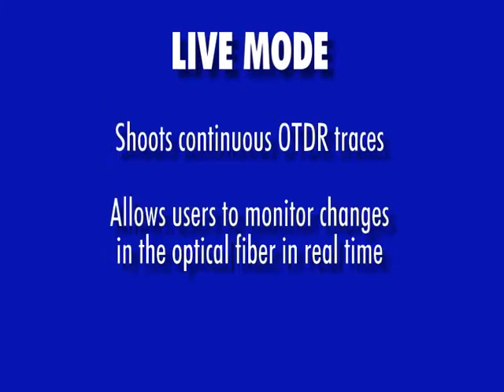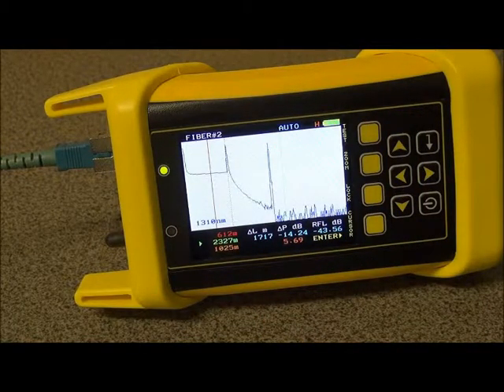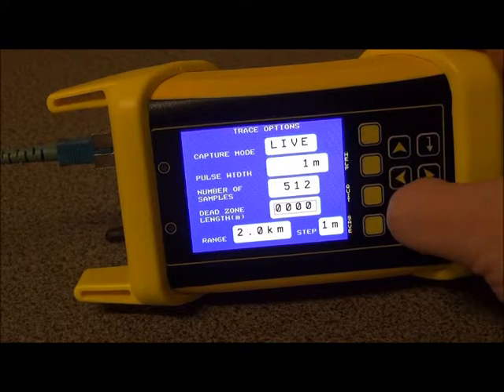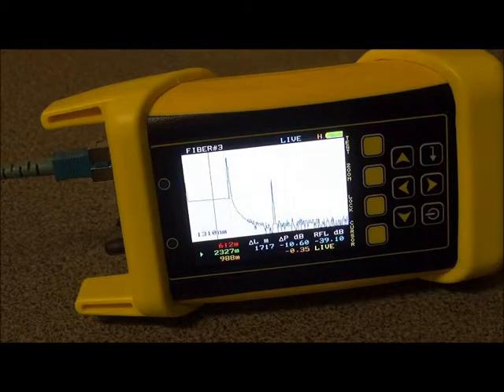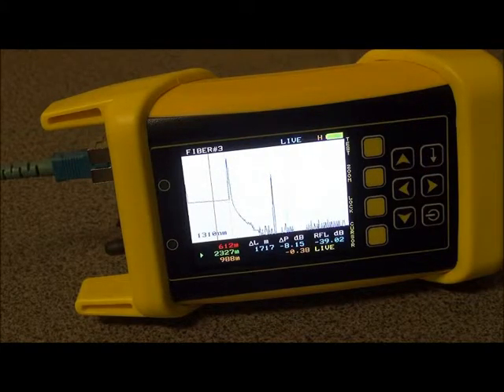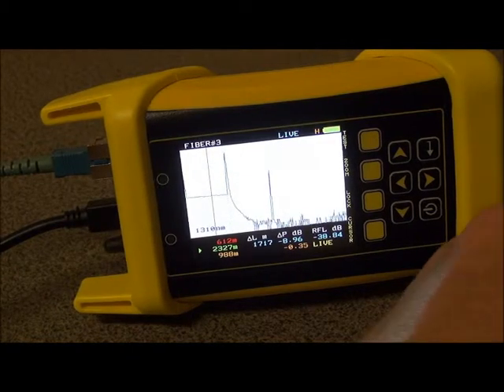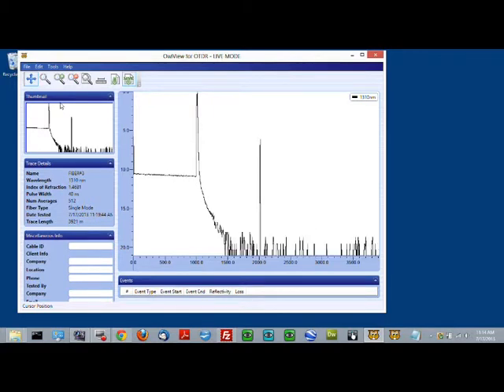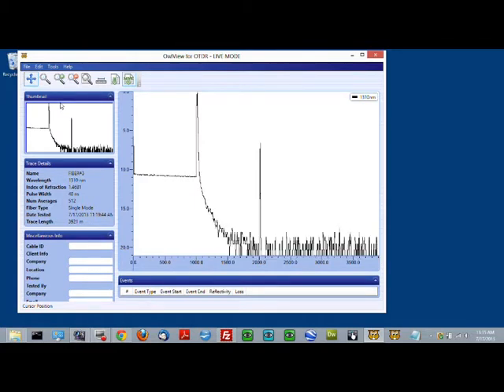OWLTrek OTDR -- LIVE MODE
Demonstrates how to use the LIVE mode feature in OWLTrek OTDRs, as well as extend LIVE mode onto OWLView software for easier trace viewing.